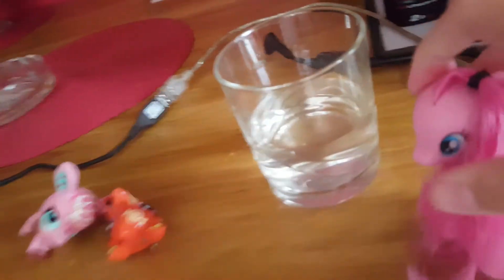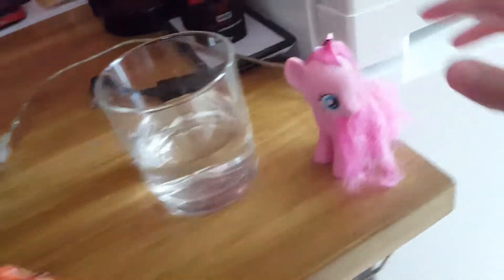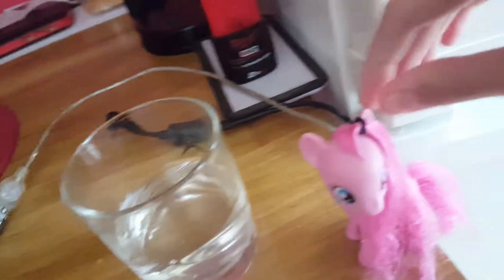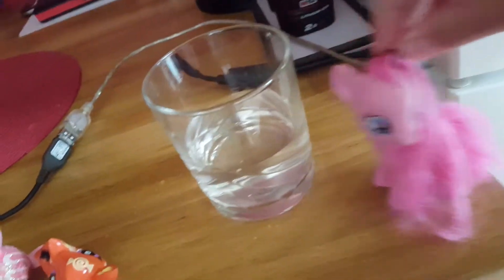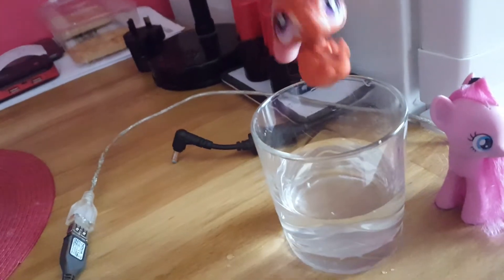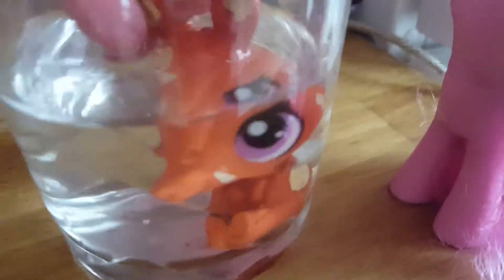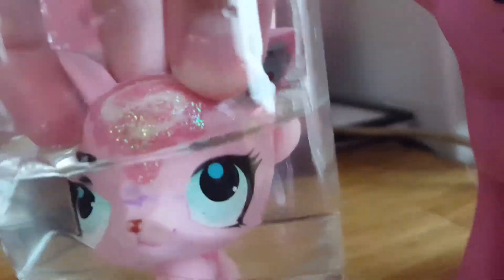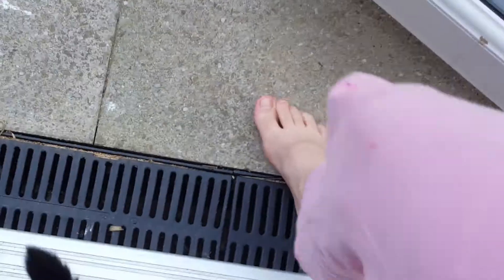ps DIY frizing l0s parrt #1